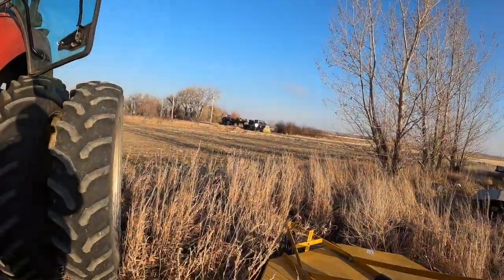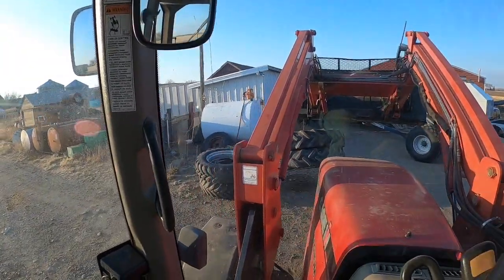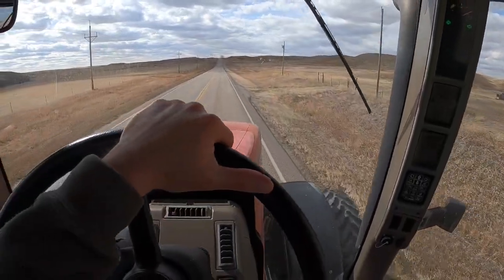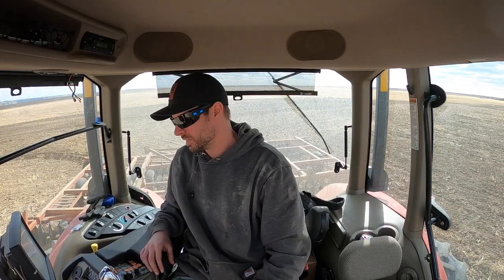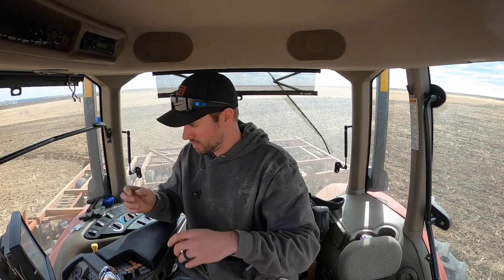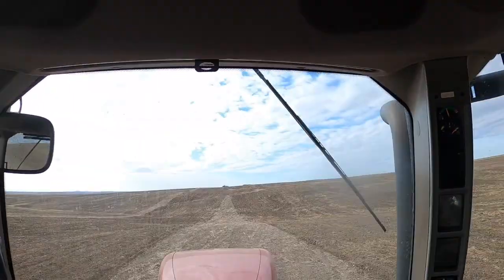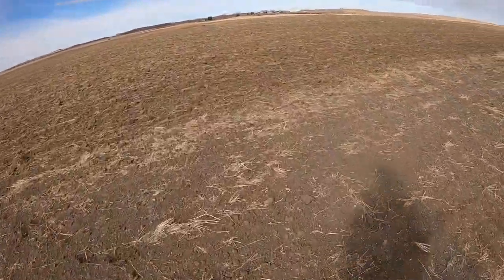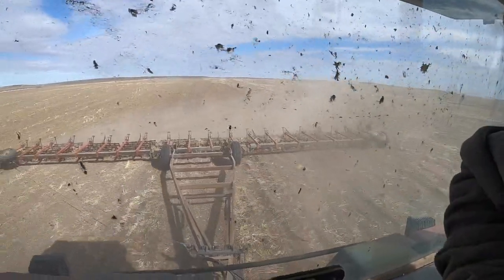I Bought My First Tractor!